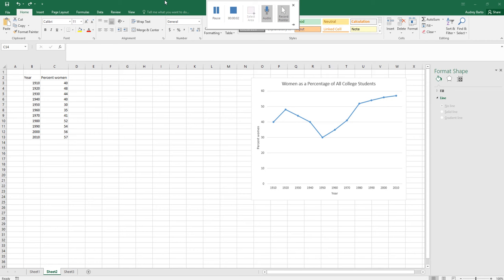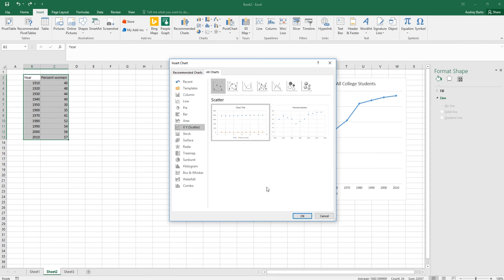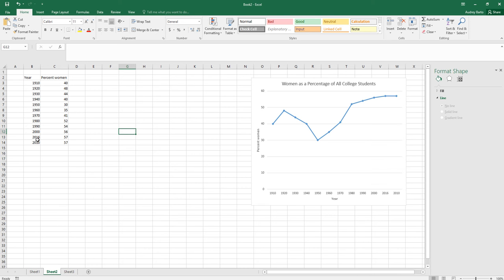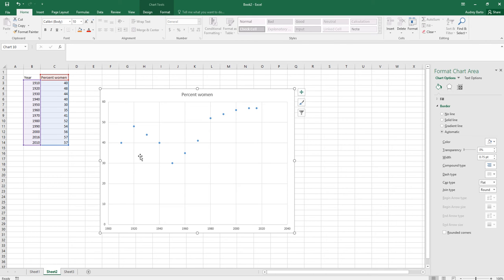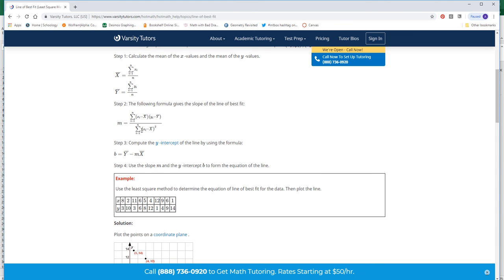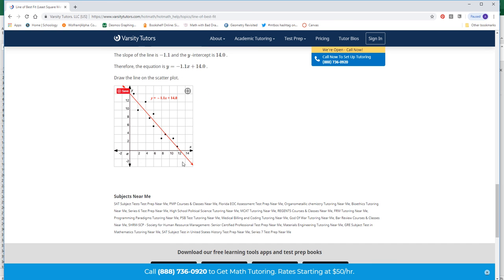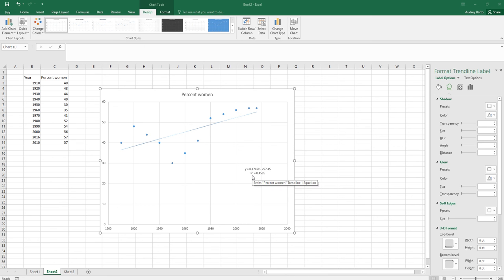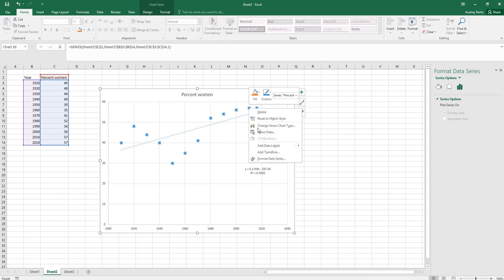Creating Scatterplots and Trendlines in Excel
Corresponds to Unit 5E of Using & Understanding Mathematics, 7th edition, by Bennett & Briggs.